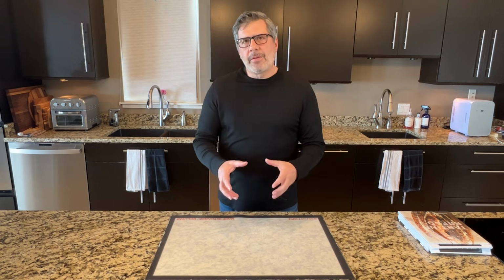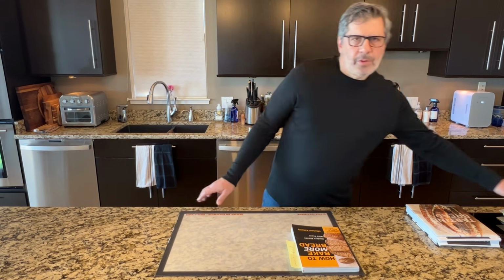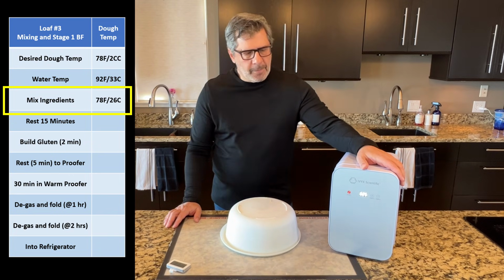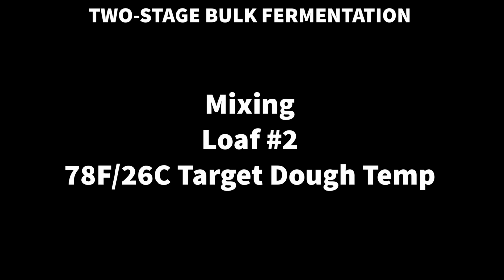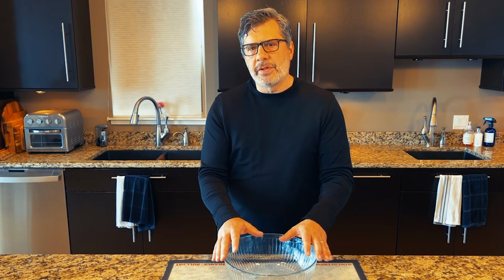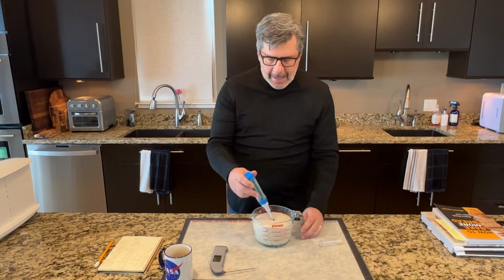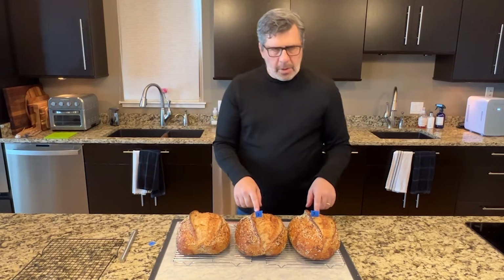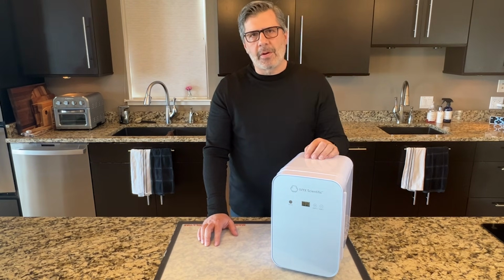NEW!: Sourdough BREAKTHROUGH: Two-Stage Bulk Fermentation - For Busy People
What is Two-Stage Bulk Fermentation?  Check out this video to learn an innovative method for bulk fermenting your dough.  The method uses a warm start and a cold finish to the bulk fermentation process, then after shaping the dough, the shaped loaves return to the refrigerator for a second cold retard.

This method is also referred to as the Double Cold Retard method because the dough ferments twice in the refrigerator -- once during bulk fermentation, and a second time during final proofing.

This method provides;
- unparalleled schedule flexibility for busy people, especially weeknight bakers
- a method tailor-made for warm-weather bakers
- the perfect companion method for new warm/cold proofers

This detailed video shows every step of the process and discusses options for warm and cold proofing the dough, including a new line of incubators and proofers which both warm and cool your dough.

Lastly, the video features unique techniques from Michael Kalanty's book, "How to Bake MORE Bread," which was the inspiration for this video and the unique two-stage bulk fermentation method.

0:00 Introduction
6:23 Where Did Two-Stage Bulk Fermentation Come From?
8:25 How Does Two-Stage Bulk Fermentation Work?
10:33 How It Works
12:05 The Importance of Initial Dough Temperature
14:05 Three Methods
19:51 The Experiment
20:30 The Recipe
22:00 PART 1: Mixing the Dough: Loaf #3
25:52 Using a Proofer
28:39 End of 15 Minute Rest
33:22 Dough to Warm Proofer
33:50 The Importance of Dough Temperature
34:37 De-gas and Fold
37:31 Dough to Fridge
38:31 Loaf #2 - Mixing the Dough
40:03 Using a "Cold Proofer"
42:11 Other Proofers and Temperature Control Options
45:27 Do I Need a Proofer?
47:09 Dough to Cold Proofer
47:39 Loaf #1 Mixing the Dough
49:00 A Message From the Future
52:30 Dough to Fridge
53:16 Summary: Stage 1 Temperatures
53:29 Managing Dough Temperature - Top 10 Tips
53:49 PART 2: Bulk Fermentation Stage 2 - The Cold Stage
54:22 Loaf #1 End of Bulk Fermentation
58:03 Loaf #2 End of Bulk Fermentation
1:00:10 Loaf #3 End of Bulk Fermentation
1:02:41 PART 3: Shaping
1:04:56 Final Shaping
1:05:46 PART 4: Baking
1:09:45 Scoring and Baking the Loaves
1:10:21 Comparing the Loaves
1:16:04 Cutting the Loaves
1:19:24 A Sourdough Breakthrough?
1:22:38 Taste Test
1:23:53 The Future of Sourdough
1:24:36 Acknowledgments